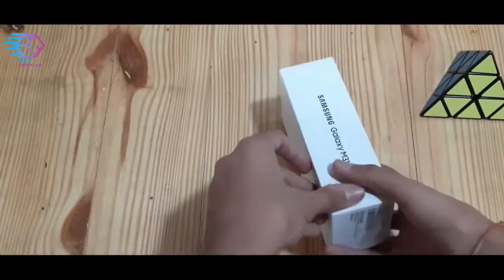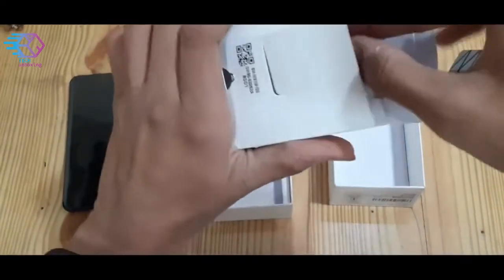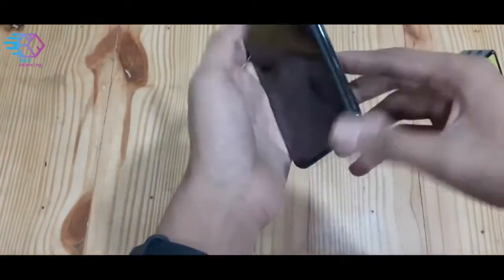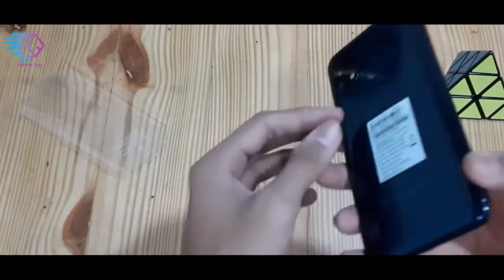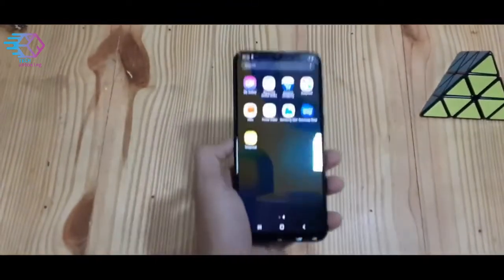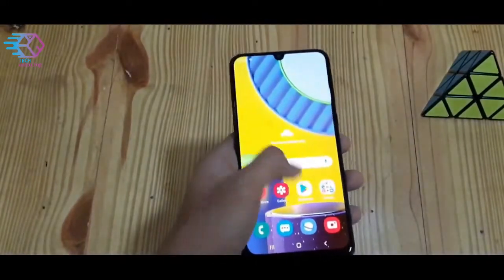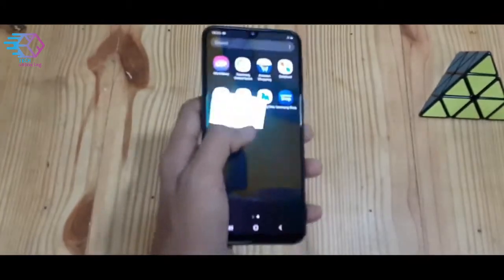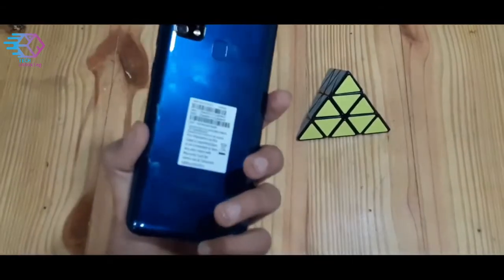Samsung Galaxy M31 Unboxing & First Impressions | 64MP | 6000mAh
Samsung Galaxy M31 Unboxing & First Impressions
Samsung Galaxy M31 smartphone runs on Android v10 (Q) operating system. The phone is powered by Octa core (2.3 GHz, Quad core, Cortex A73 + 1.7 GHz, Quad core, Cortex A53) processor. It runs on the Samsung Exynos 9 Octa 9611 Chipset. It has 6 GB RAM and 64 GB internal storage.

Samsung Galaxy M31 smartphone has a Super AMOLED display. It measures 159.2 mm x 75.1 mm x 8.9 mm and weighs 191 grams. The screen has a resolution of 1080 x 2340 pixels and 403 ppi pixel density. It has an aspect ratio of 19.5:9 and screen-to-body ratio of 83.92 %. On camera front, the buyers get a 32 MP f/2.0 Primary Camera(26 mm focal length, 2.8" sensor size, 0.8µm pixel size) and on the rear, there's an 64+8+5+5 MP camera with features like 8 x Digital Zoom, Auto Flash, Face detection, Touch to focus. It is backed by a 6000 mAh battery. Connectivity features in the smartphone include WiFi, Bluetooth, GPS, Volte, and more.
Performance Samsung Exynos 9611 Octa core
Storage 64 GB
Camera 64+8+5+5 MP
Battery 6000 mAh
Display 6.4" (16.21 cm)
Ram 6 GB
Processor Samsung Exynos 9 Octa 9611
Display 6.4 inches
Rear Camera 64 MP + 8 MP + 5 MP + 5 MP
Other Sensors Light sensor, Proximity sensor, Accelerometer, Gyroscope
Fingerprint Sensor Position Rear
Fingerprint Sensor Yes
Chipset Samsung Exynos 9 Octa 9611
Graphics Mali-G72 MP3
Processor Octa core (2.3 GHz, Quad core, Cortex A73 + 1.7 GHz, Quad core, Cortex A53)
Architecture 64 bit
Ram 6 GB